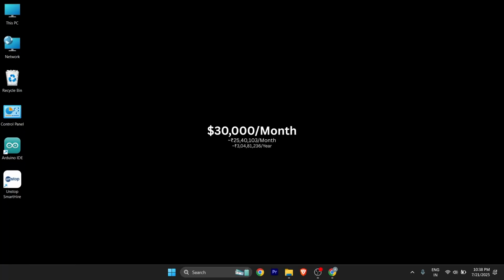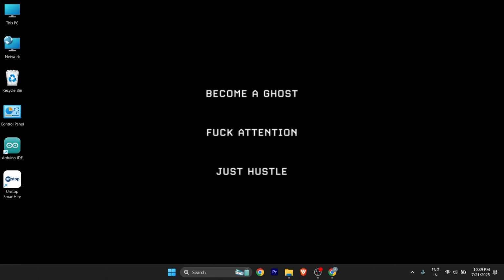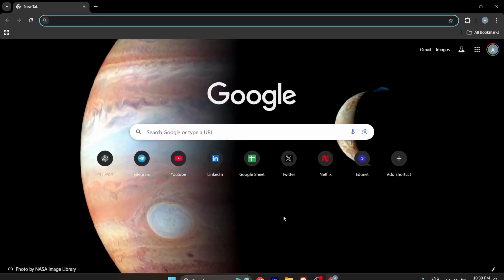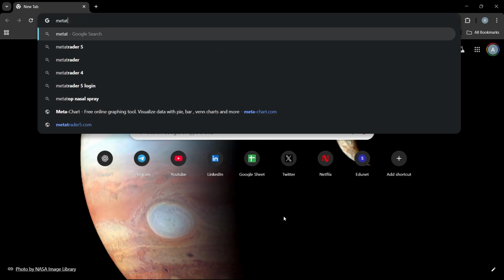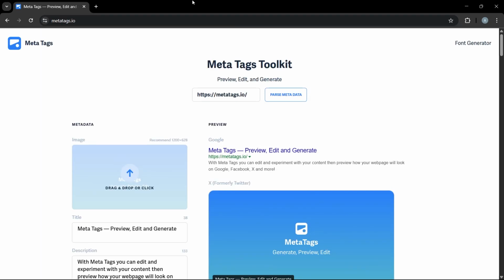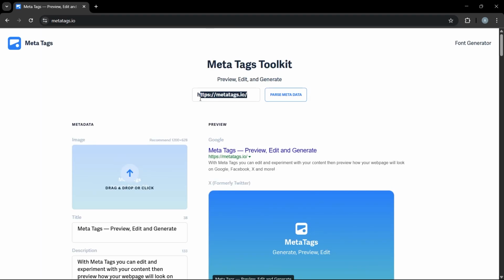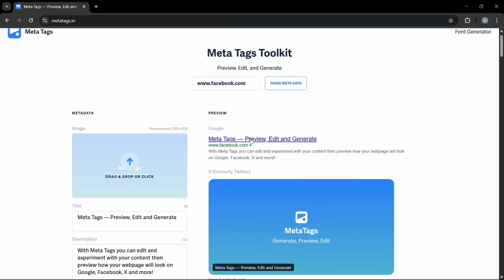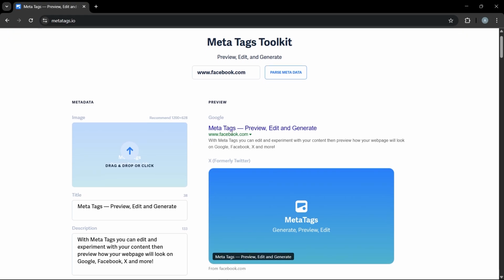How to Preview What Your Website Looks Like on Google Search [easy]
Hey guys, in this video we're showing you how to preview what your website will look like on Google Search, a simple but essential skill for optimizing your click-through rate and improving your SEO. We'll walk you through some of the best free online SERP preview tools that let you easily enter your title, meta description, and URL to see exactly how your snippet will appear to users. By the end of this tutorial, you'll be able to craft compelling search results that grab attention and drive more organic traffic to your site.